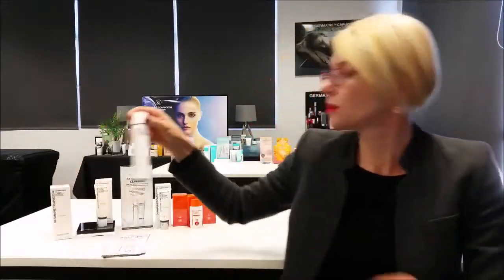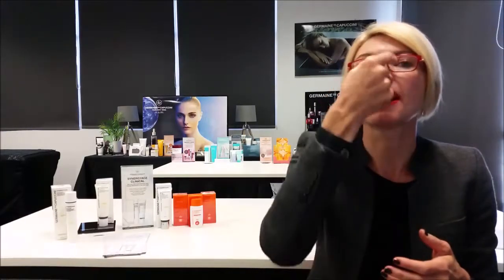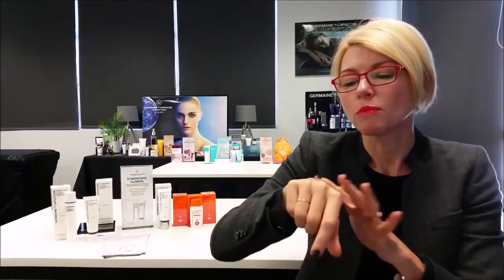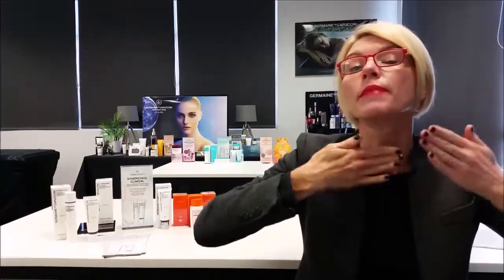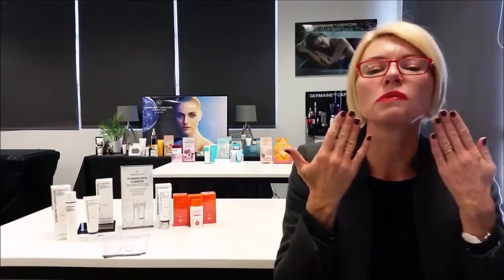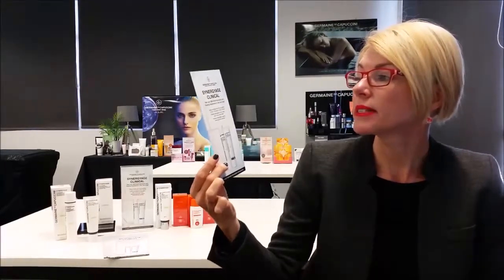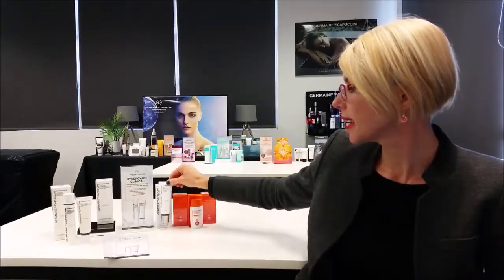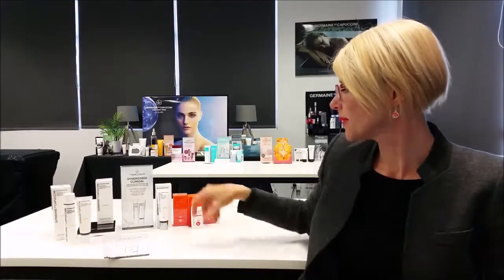Glycocure Skin Renewal & SPF